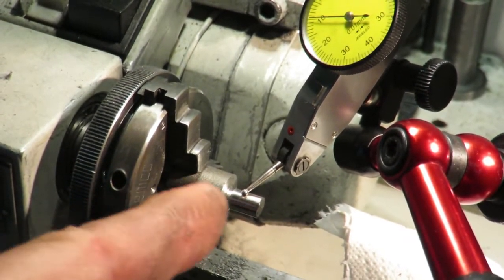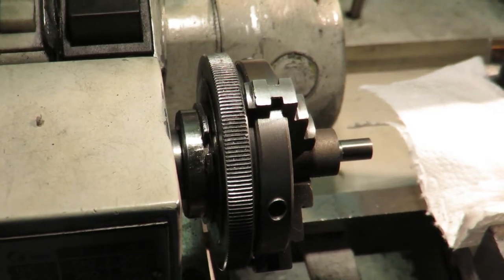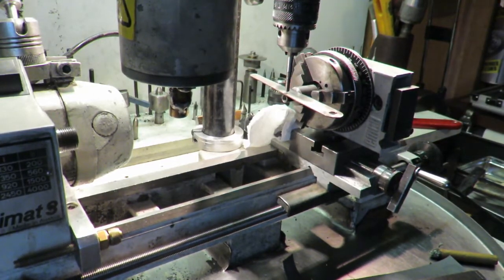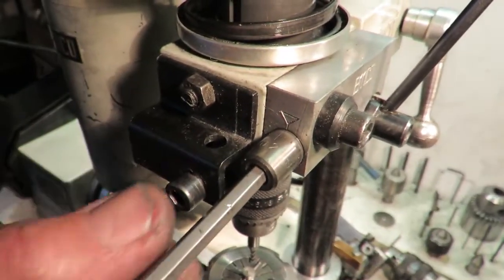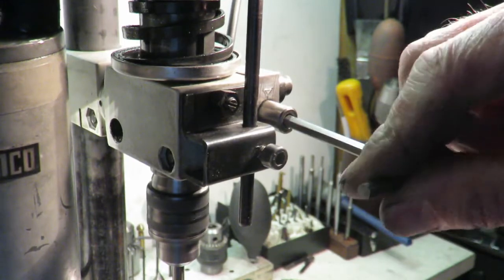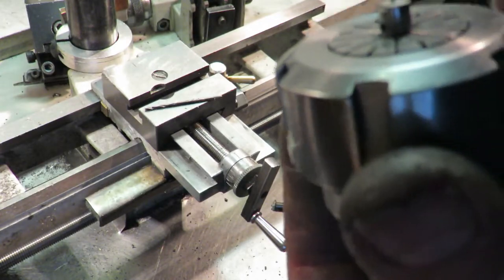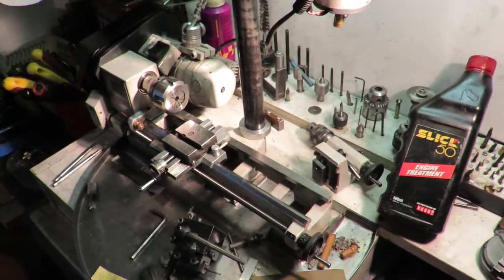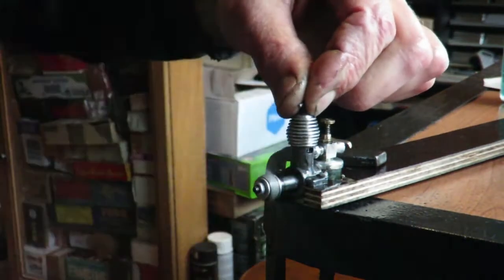VA Banks Mills 0,25cc,.. another rebuild story..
Made in ST. Petersburg,Russia in the 1990, a lovely miniature version of the great Mills P 0.75.I make a small mistake at the begin of the title,its indeed not a 0.20,but a0.25cc!!
Another engine my friend Jose send me to be repaired,as it  is not starting.
As seen in the clip,it was pretty much work.I only dont show fixing the striped T screw thread.For this,I make  just a steel thread insert.
I was surprised to find so errors like the transfer not opening compleet and a almost blocked  ventury by the thick point of the needle.
Usually the VA engine range  is very good. I have 2 x mini  0.6 cu Doolings,glow and diesel,a ED Miniracer, and a ED Bee, but there are much more types made...see the link under.Each of them real gems!

About the lovely VA engine range you find some stuff here..